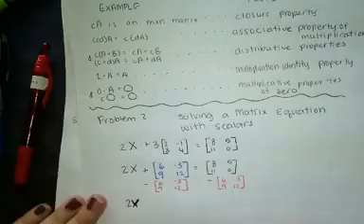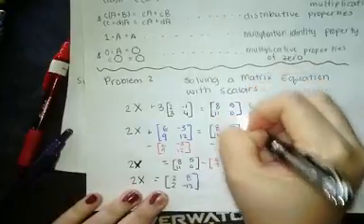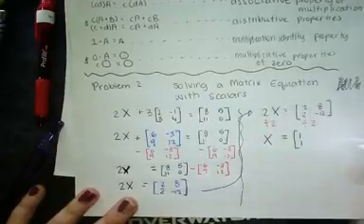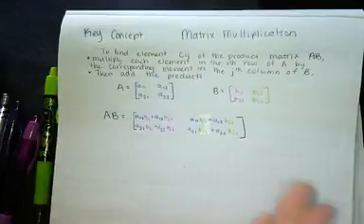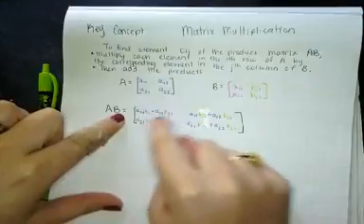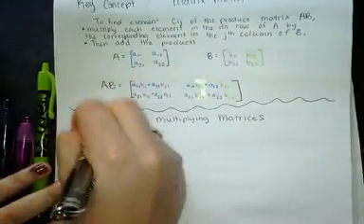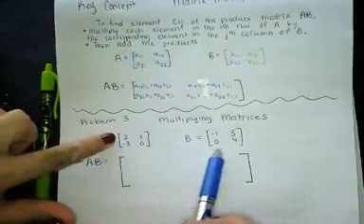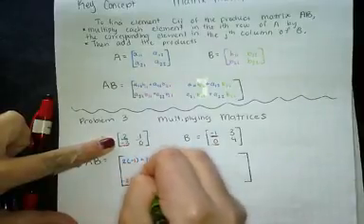03 25 12 2 Algebra 34 Part 3